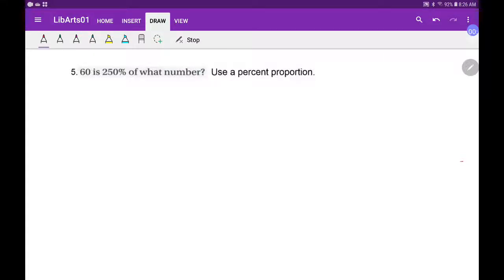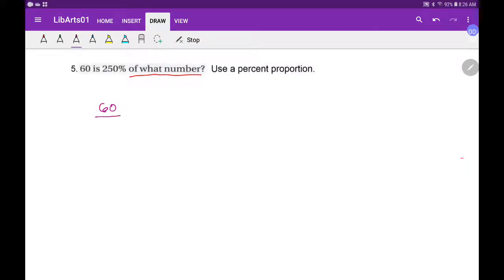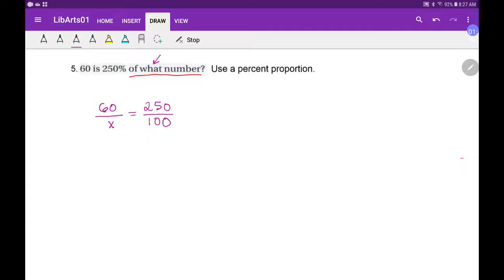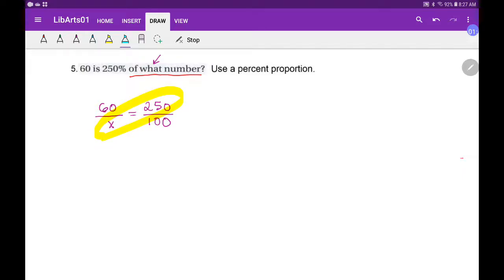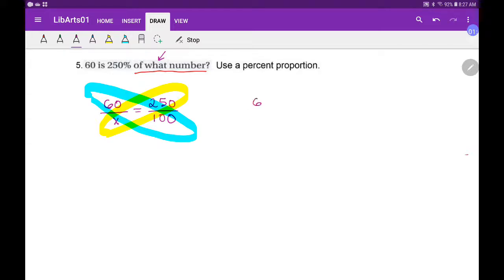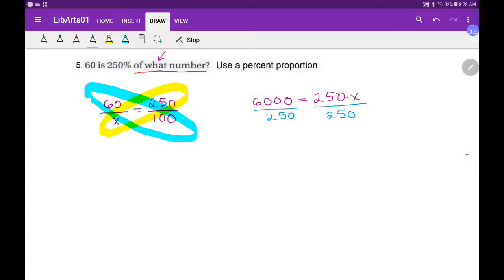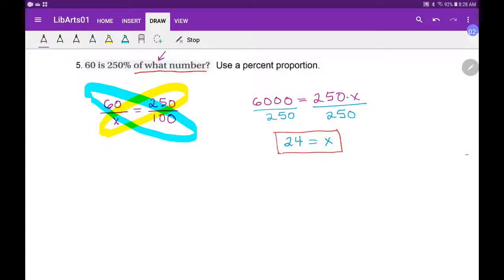040920 05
Using percent proportions